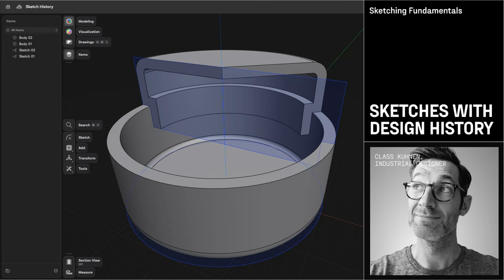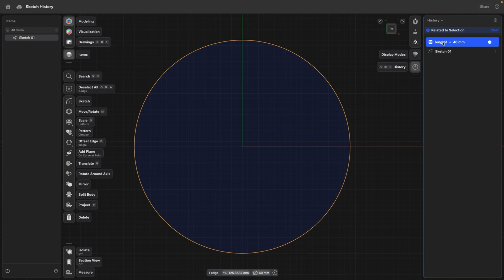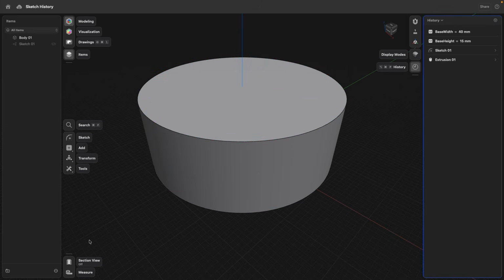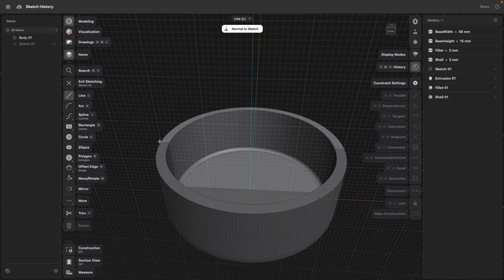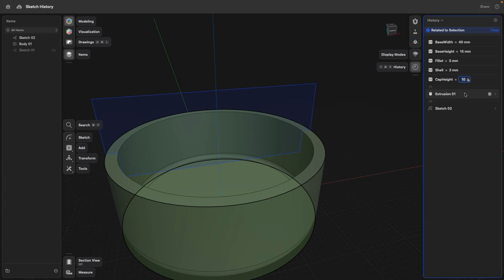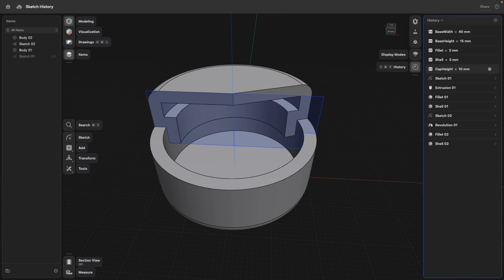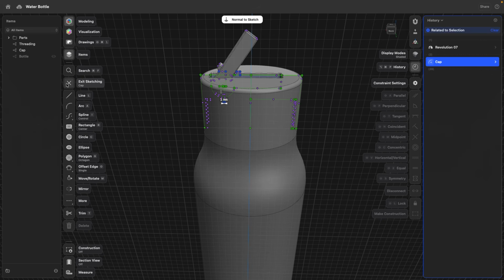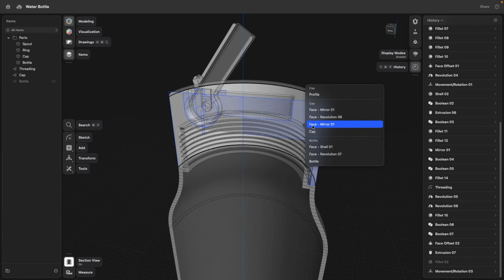Sketch with design history | Sketching fundamentals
See how design history and variables work together to keep your model flexible from start to finish. Using a water bottle and cap as the example, you'll learn how to assign variables to dimensions and modeling features, write simple equations between them, and create sketches that automatically adapt when earlier steps in the history change. A practical look at what parametric modeling actually looks like in a real workflow.

Download Shapr3D from the App Store, Microsoft Store, or our